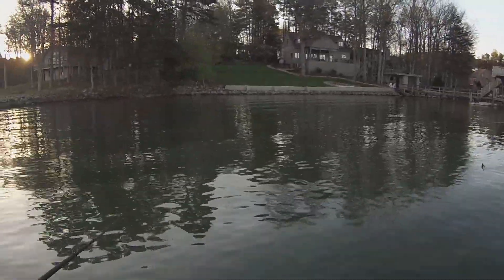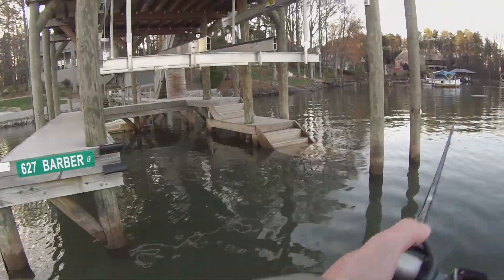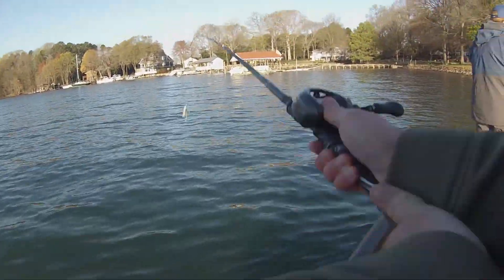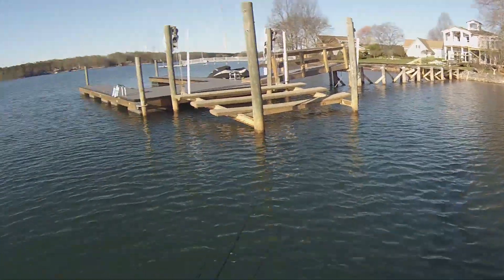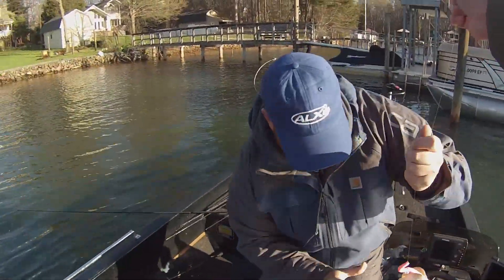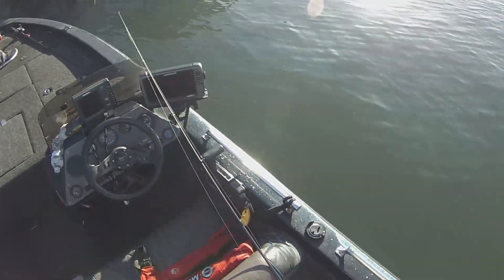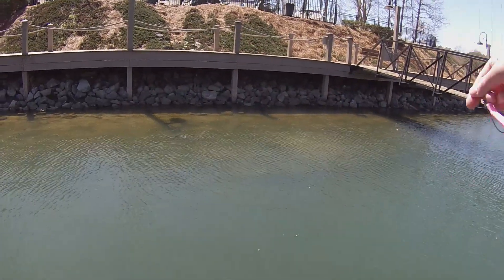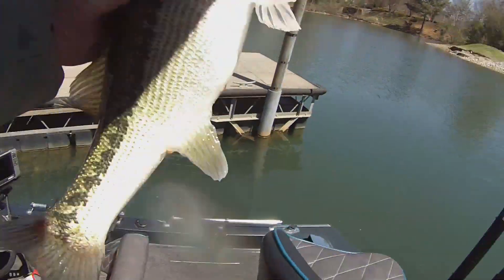Lake Norman Spring Bass Fishing - UNCC Bass Fishing Team Fundraiser - My FIRST Tournament!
Took home third place in the UNC Charlotte First Annual Bass Fishing Team Fundraiser Tournament on Lake Norman with a bag of 5 fish and 15.29 pounds! Thanks to Sam for keeping us on the fish all day and for doing the heavy lifting. Check out his channel below!